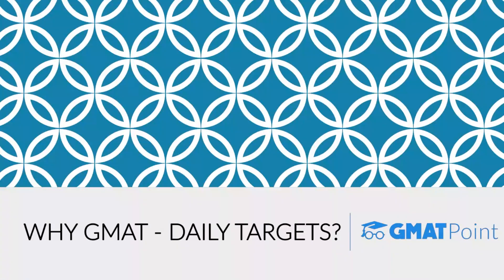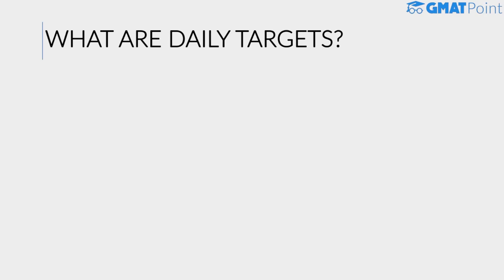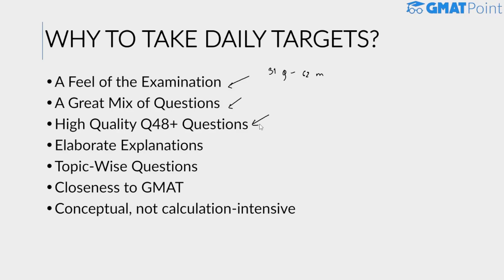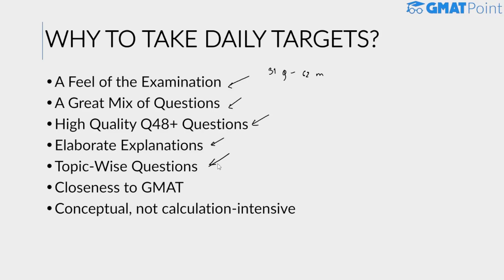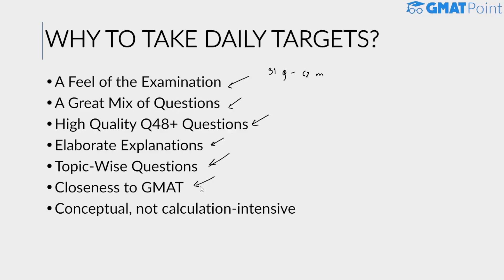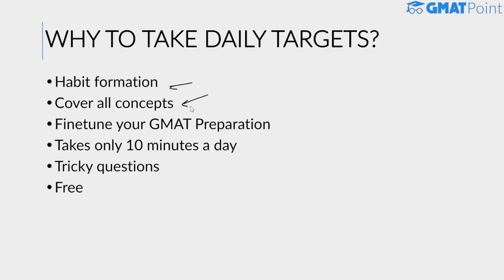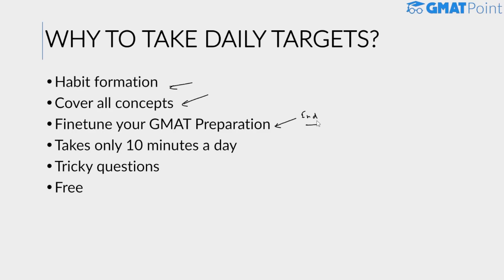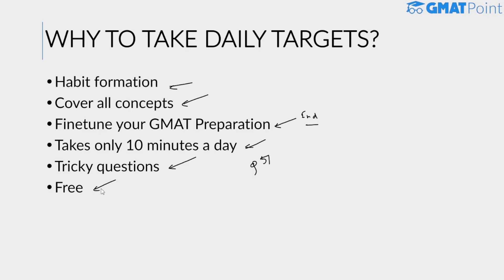Why GMAT Daily Targets? | Benefits of taking GMAT Practice Tests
Daily Targets are free short GMAT Tests, of 5 questions each, offered by GMAT Point. They are scheduled every day of the week from Monday to Friday. But how are these going to help you out if you are seriously preparing for the GMAT? In this video, we are going to discuss why to take GMAT Daily Targets.